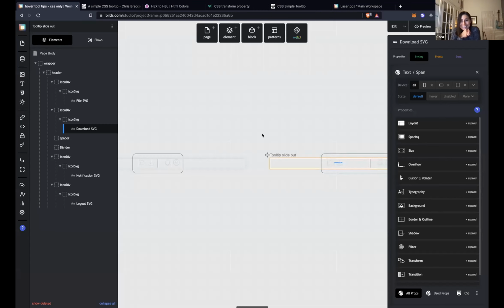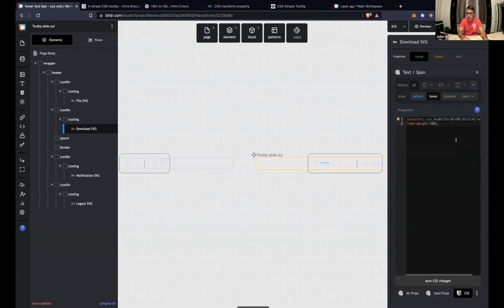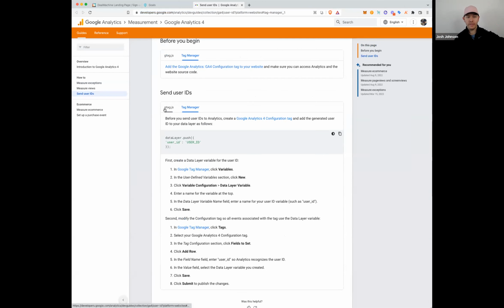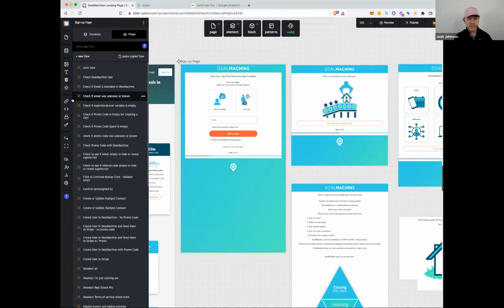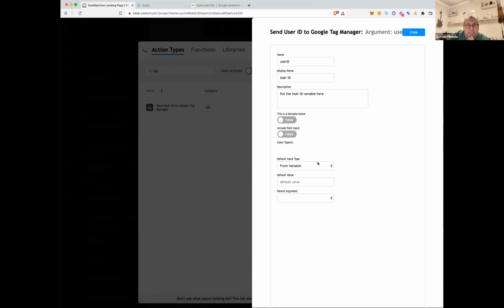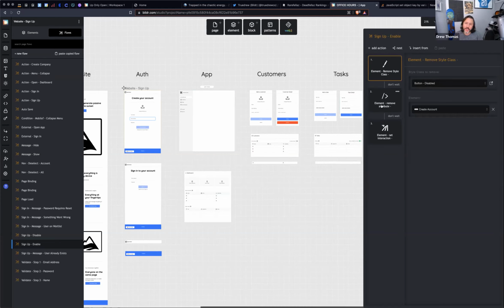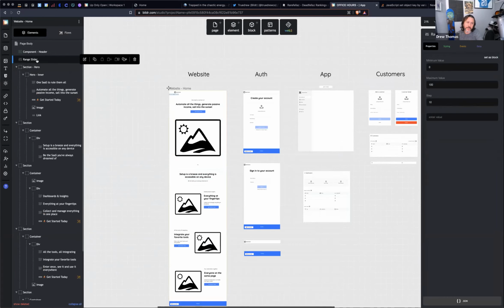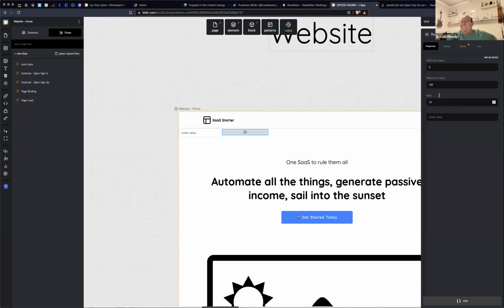Office Hours Replay 8/18 📼 Q&A: CSS w/ multi selectors, Google Analytics, APIs to SQL, Range Slider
Office Hours Aug 18 2022

This was a fun session where we helped users work through some things in their projects and answered some questions.

00:00:39 - Q by John: How does one deal with an element that gets messed up?

00:09:28 - Q by John: how to handle css things like this with multiple selectors for one section of css (other than page headers)?

00:18:54 - Helping Josh pass user_id into Google Analytics: I need to use dynamic data for the current user in the header.
Rec by John: I use a tool called sourcenote on mac where you just hit cmd+c 2 times and it auto creates a pasted copy in a note, and you can set the type of note after the fact for javascript, python, html, etc etc and it will style the note to match

00:26:32 - Q by Karsh: Hello peeps  I have a question about the user authentication pattern, especially about the Sign Up flow. How do you set up validation? How do you check if email input is actually an email, or if you add more fields like a Name field for example, how do you check if all the inputs are filed before signing up the user?

00:34:56 - Q by Elspeth: Interested in integrating with SQL. How to go about creating endpoints?

00:40:49 Q by Alex: How to use a range slider to record a value?